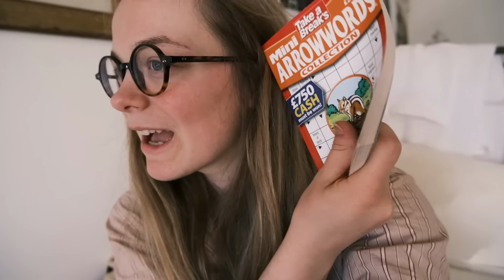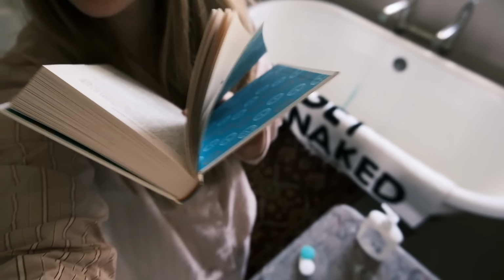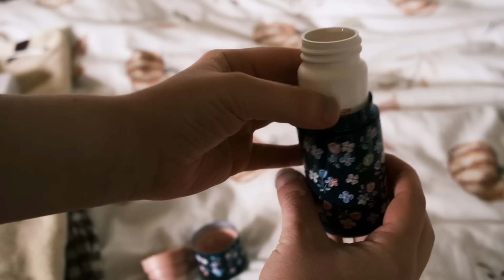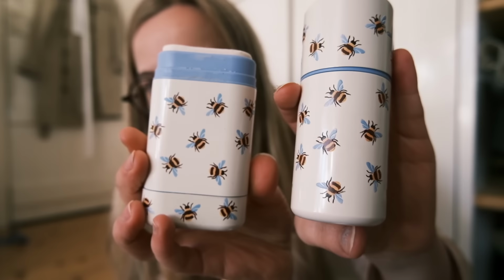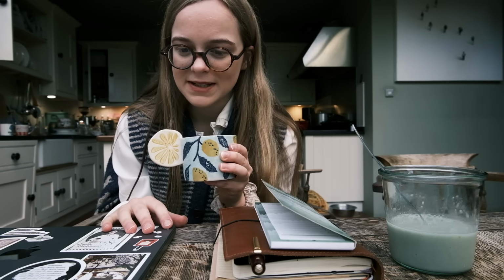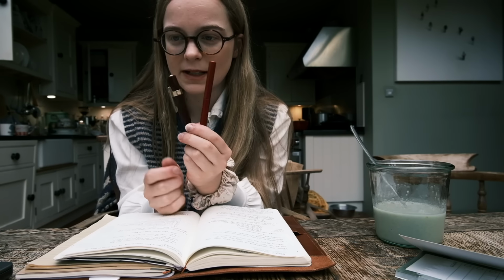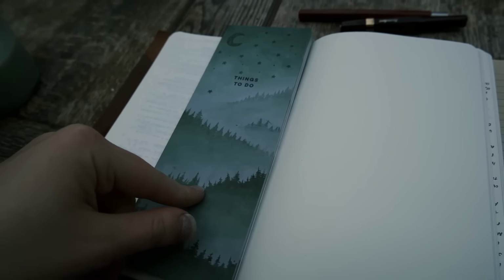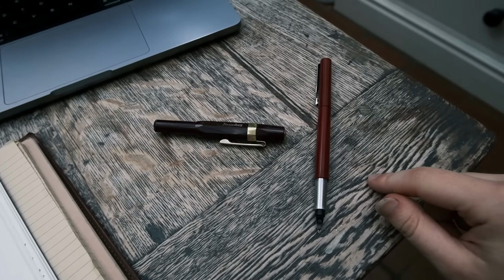A (rambly) Day Writing My Book 📕